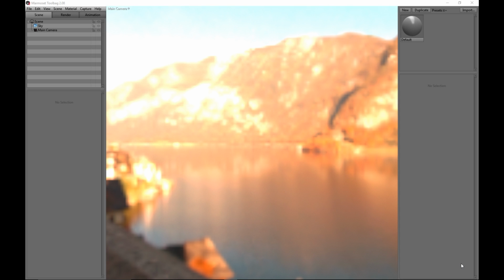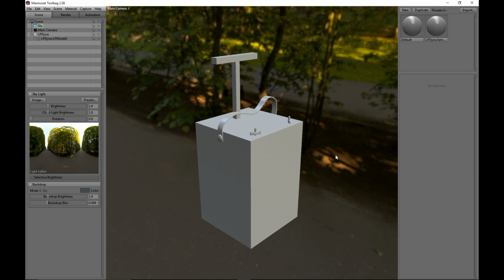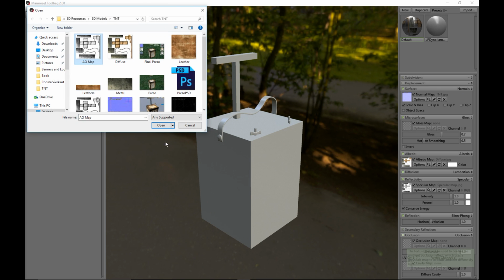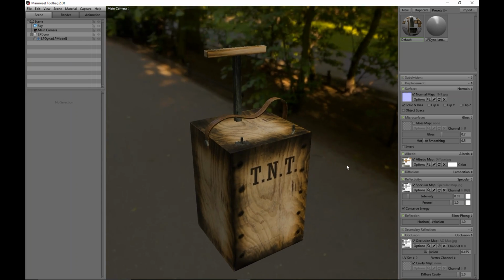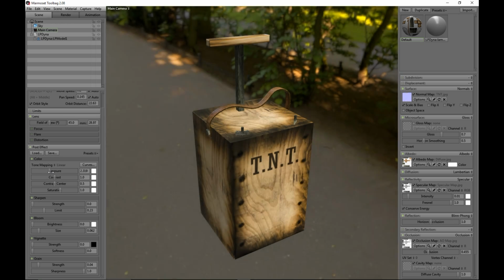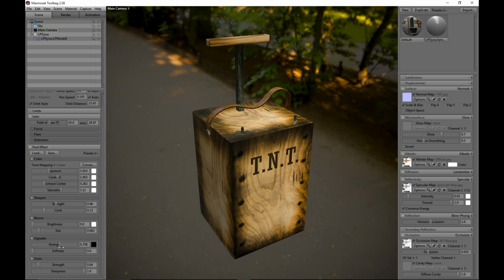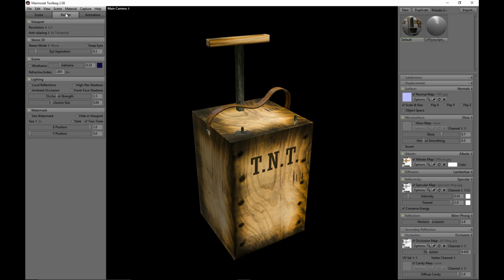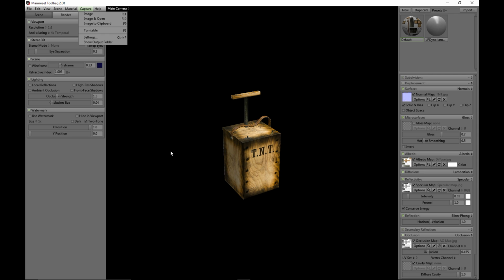How to set up a render shot and turntable in Marmoset Toolbag 2.0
In this video I will show you how to set up a simple render shot as well as a turn table in Marmoset Toolbag

Small Gorilla Tripod for desk :

Normal Tripod for outside :

Wacom tablet

Mouse :
Sharkoon FireGlider Laser 3D Mouse

Microphone Pop filter :

Monitor 27 Inch :

1. The Animator's Survival Kit

2. Introducing Autodesk Maya 2016

3. Anatomy for 3D Artists

4. Drawing Light & Shade

5. Digital Modeling